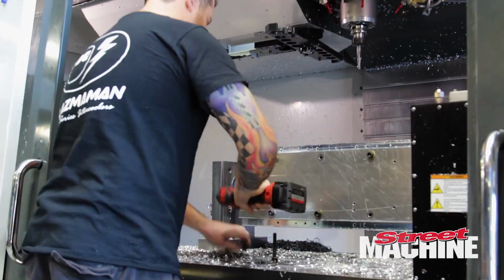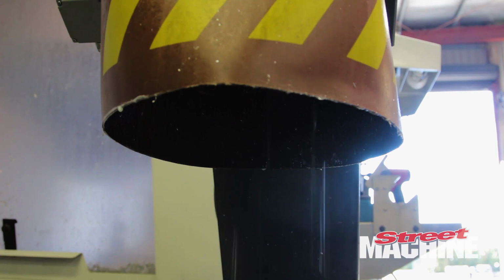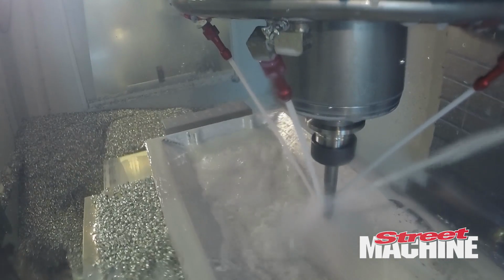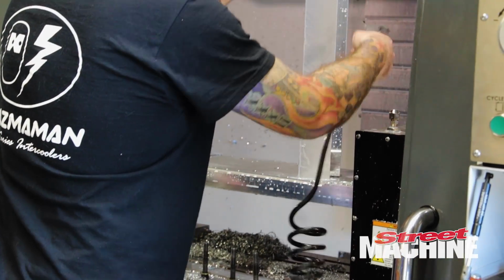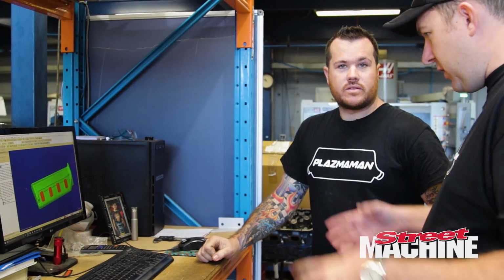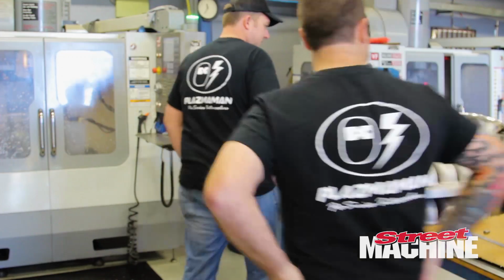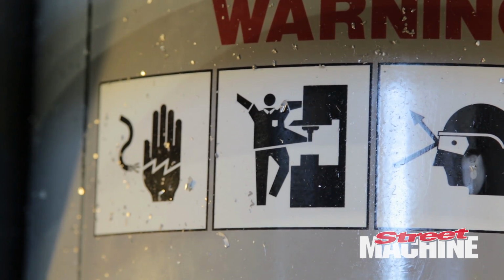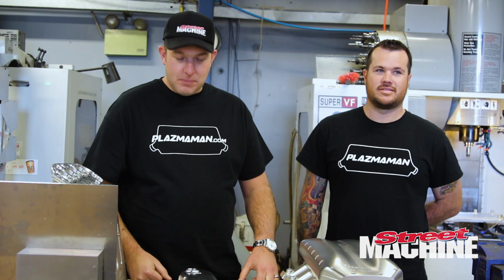A Plazmaman billet LS intake is born!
We check out how the Plazmaman intake manifold for our LS1-powered Project MX5.7 is created - it is a thing of beauty!